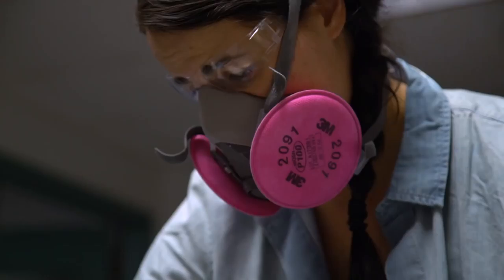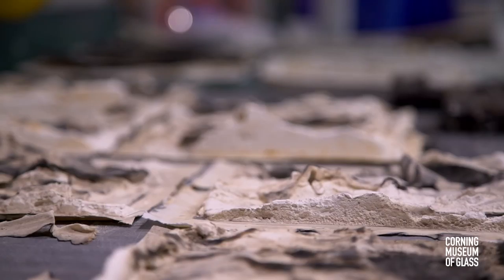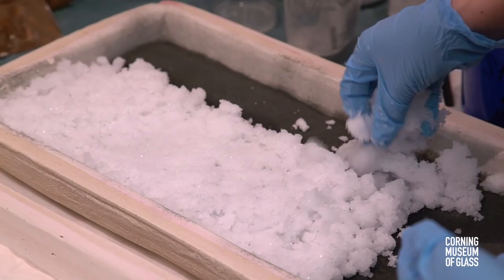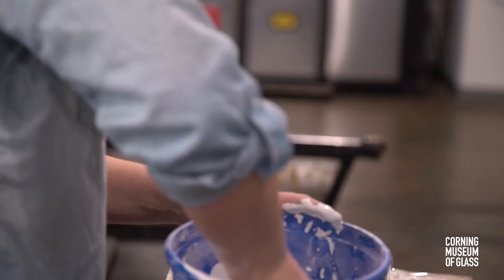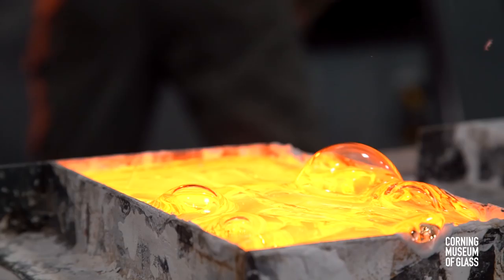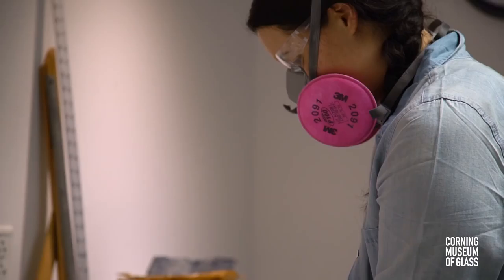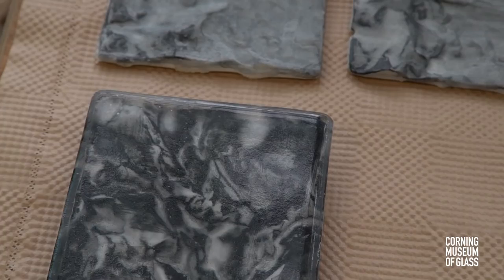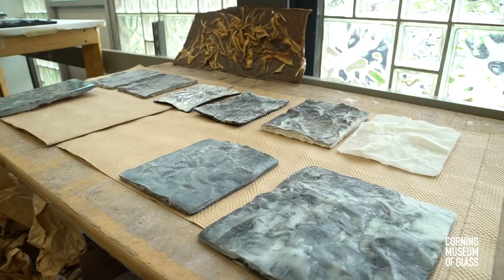Marina Hanser | Artist-in-Residence at The Studio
"That's been a new area for me that I've been exploring here—to actually use painting processes as the inspiration for creating works."

Marina Hanser’s work explores ideas of revealing and concealing, deconstruction and reconstruction, and states of transition. Inspired by notions of loss, transformation and remembrance, Hanser uses cloth as a metaphor because of its ability to make things appear and disappear, and to suggest wounds, healing and transformation.

Hear from her about her experience as an artist-in-residence at The Studio of The Corning Museum of Glass.